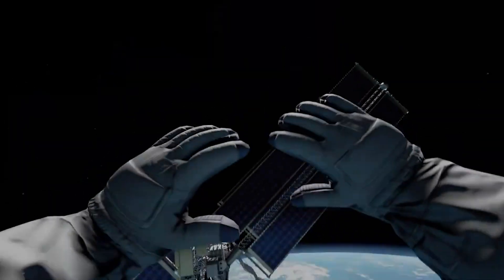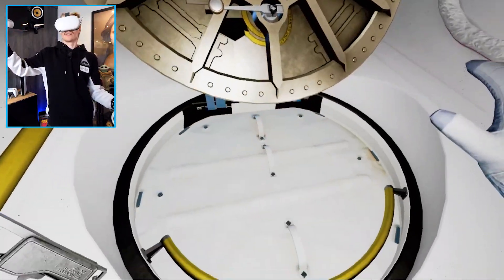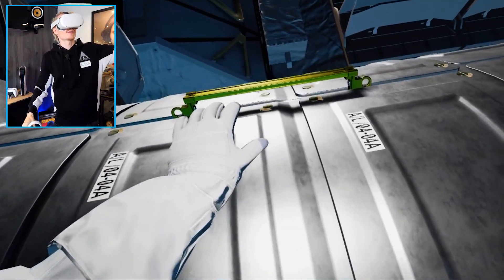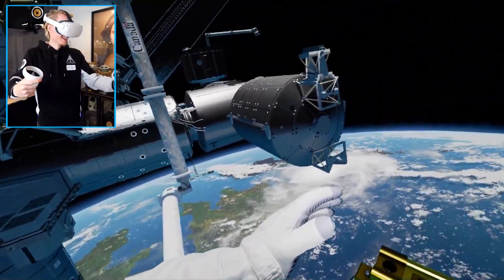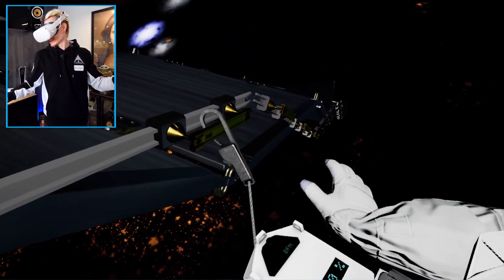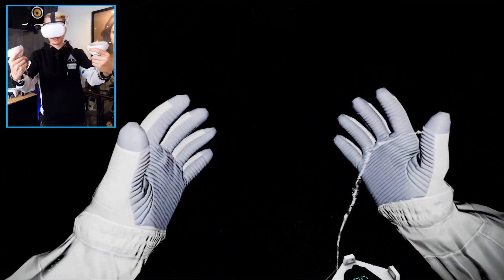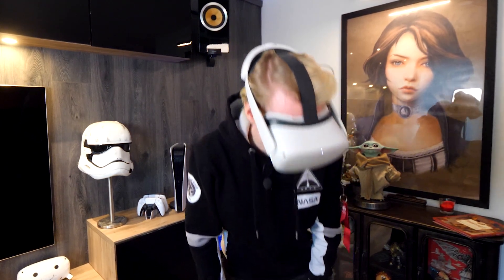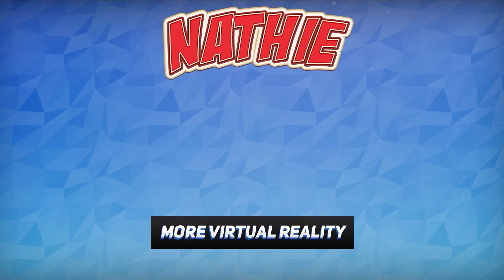This VR Space Walk Simulation Is Terrifyingly Immersive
a VR Spacewalk is the most immersive VR simulator you can play on the Meta Quest 2 through Air Link. It makes you feel like a true Astronaut working on the ISS while being contact with SpaceX and NASA. It is definitely the ultimate virtual reality training mission.

Timestamps;
00:00 - Intro
00:51 - VR Spacewalk Simulation
10:29 - Final Thoughts

Other VR Space Experiences